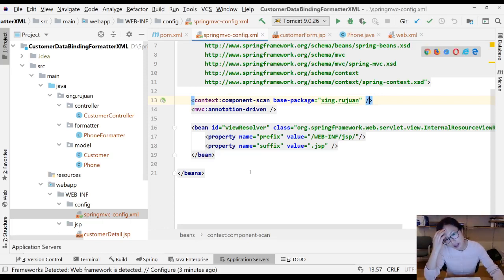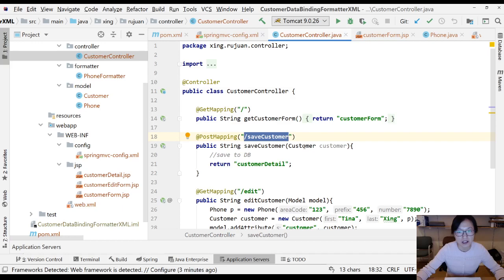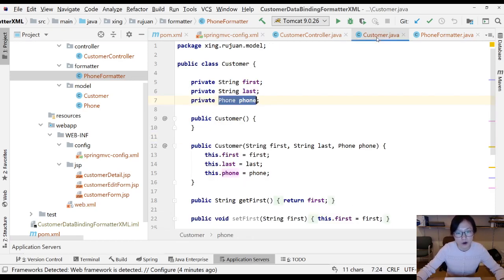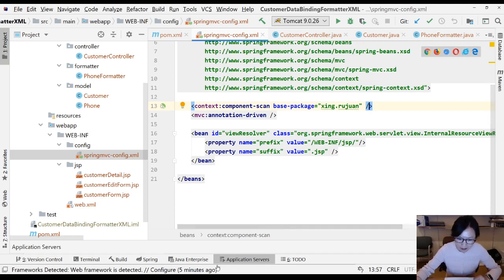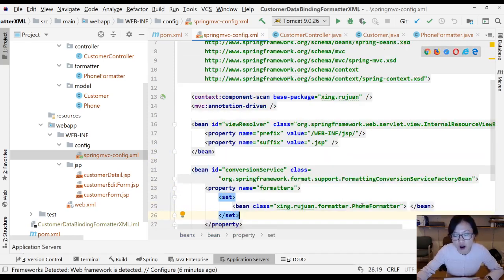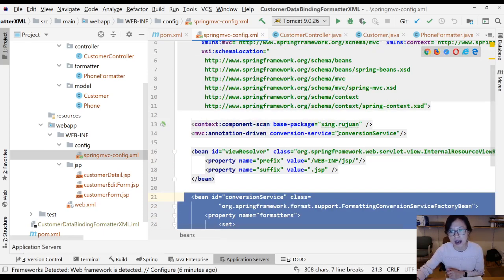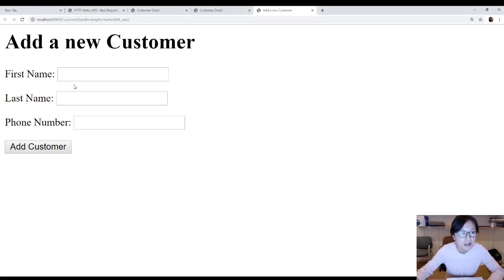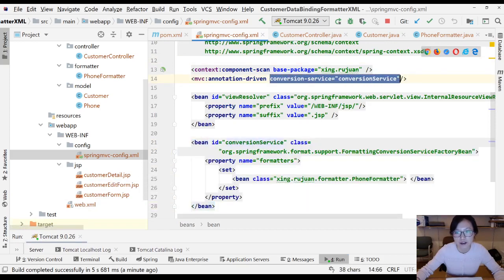22. Custom Data Binding Formatter Coding XML Version - Part 4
This video just shows you how to configure your formatter while using XML instead of Java class for configuration.